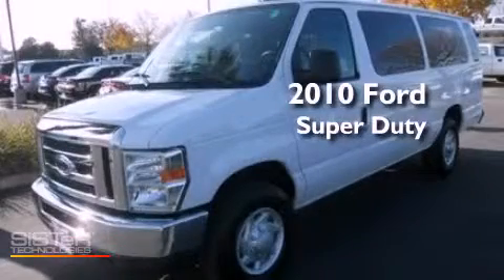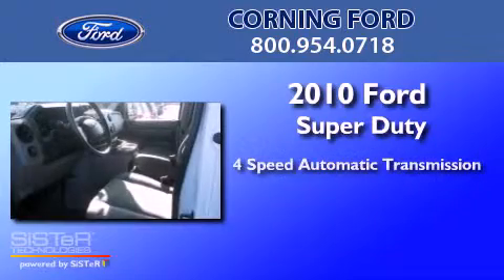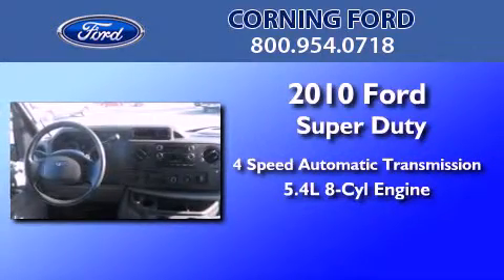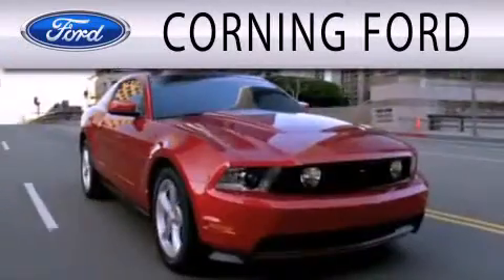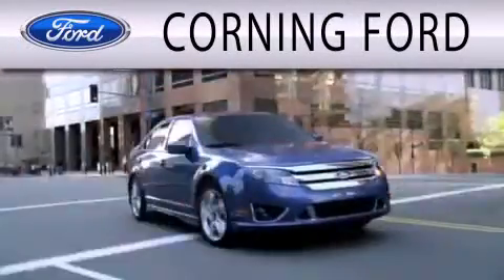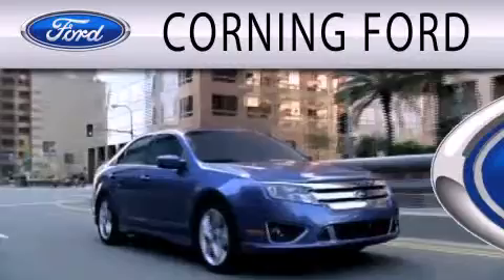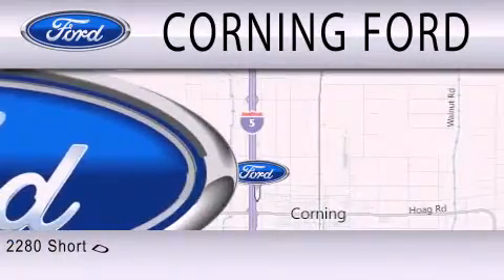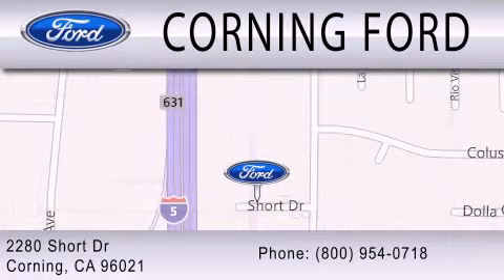2010 FORD ECONOLINE 350 CA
Year : 2010
 Make : FORD
 Model : ECONOLINE 350
 Engine : 5.4L V8
 Trans . : AUTO 4SPD
 Exterior : VANILLA
 Miles : 43,216

 Stock : 69399